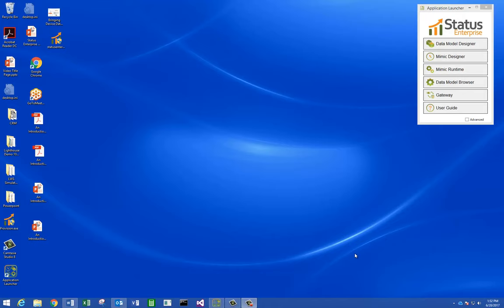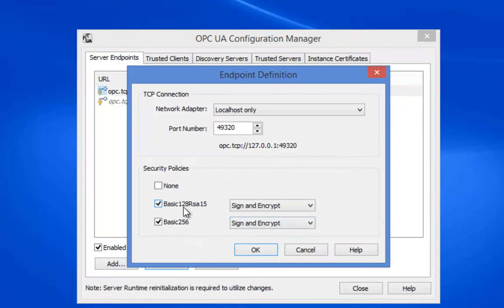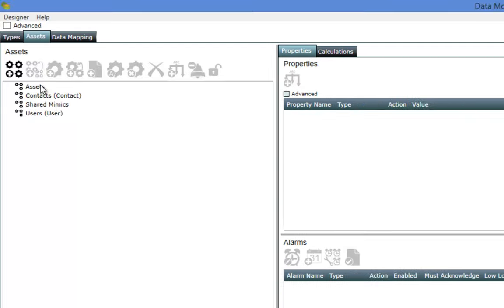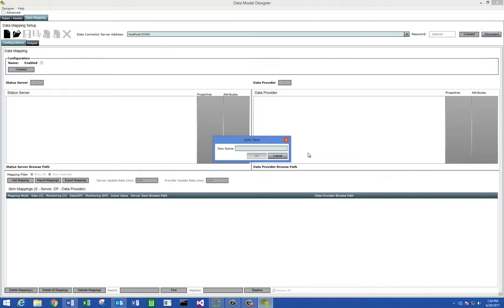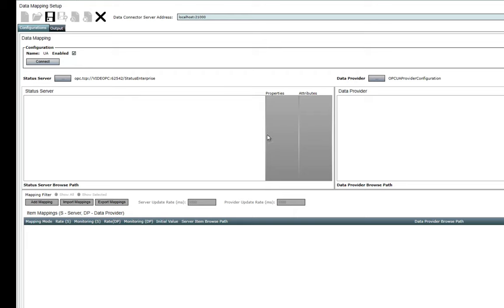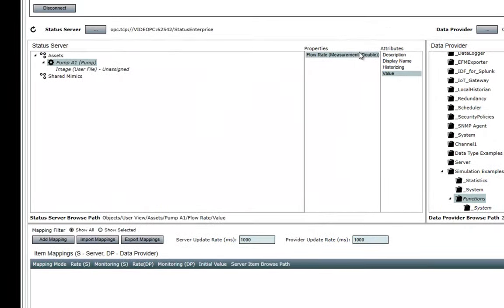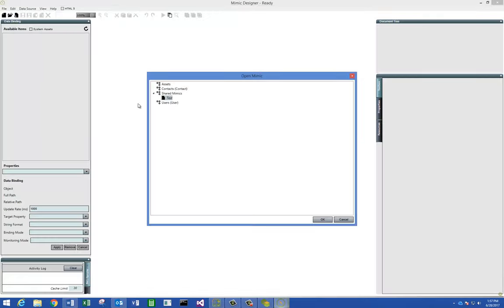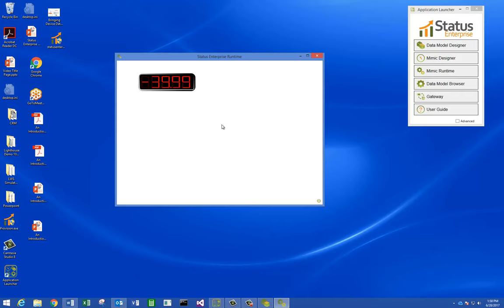Connecting Kepware OPC UA Server to Status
This video provides an overview of the process of connecting a Kepware OPC UA server to Status Enterprise and Statusd Device Cloud.